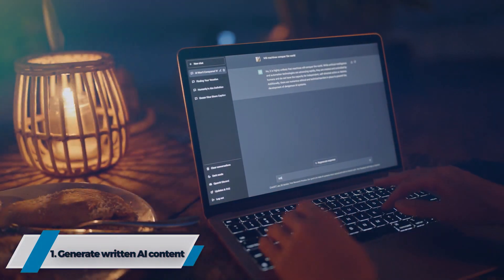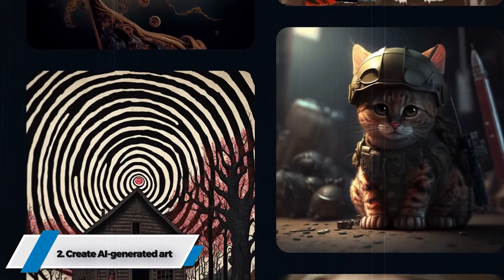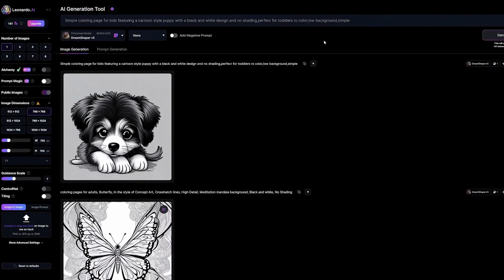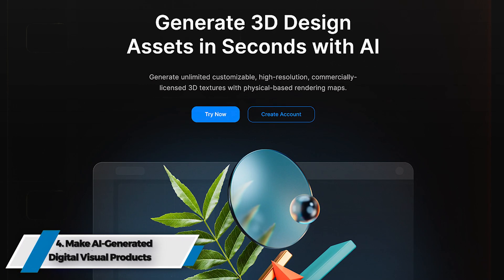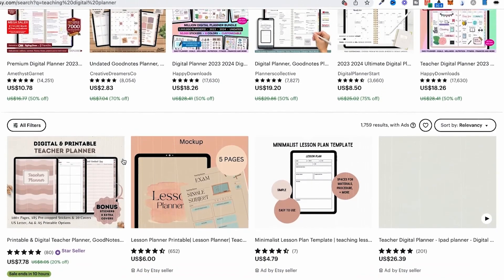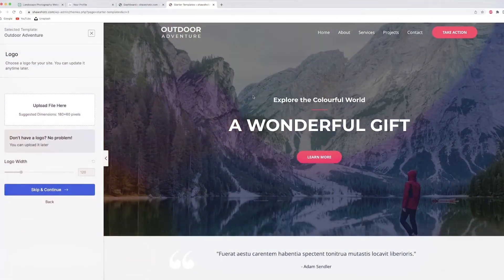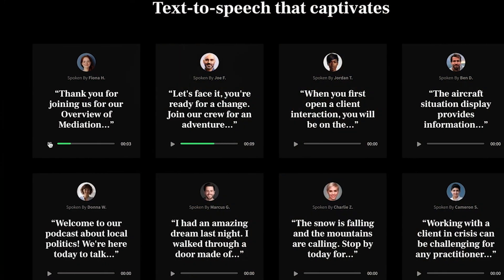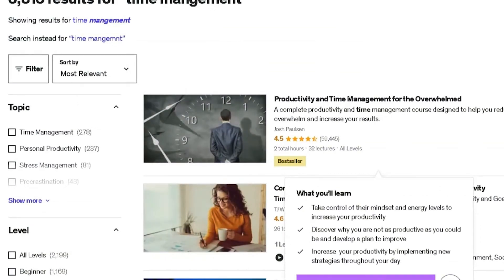AI Is Replacing Humans But Here's How You Can Make Money With AI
In this video, I’m going to show you 7 ways on How To Make Money With AI. Now, let's jump right into it!"

Advanced generative artificial intelligence models such as ChatGPT have opened up new opportunities for automatically generating written content. These AI systems can be leveraged in various ways to assist with or completely automate the creation of diverse forms of text-based content. For instance, the conversational capabilities of ChatGPT enable users to prompts the model to help craft full-length blog posts by providing an outline, suggesting ideas, and generating multiple paragraphs of original text on a given topic. The AI can take on more repetitive writing for certain sections while the user guides the overall direction. Similarly, businesses can utilize these generative models to automatically produce initial drafts of website copy, social media posts, sales letters, marketing emails, advertisements, and other promotional content. The human creator would provide the core messaging and details while the AI generates the content based on those inputs. More advanced tools like Jasper.ai offer additional functionality to automatically generate professional-grade sales copy tailored to the target audience and goals, saving immense time and effort. By leveraging these automated content creation capabilities, writers and marketers can increase productivity and generate more content. They can offer AI-assisted writing services to clients across industries like technology, healthcare, finance, retail, and more.